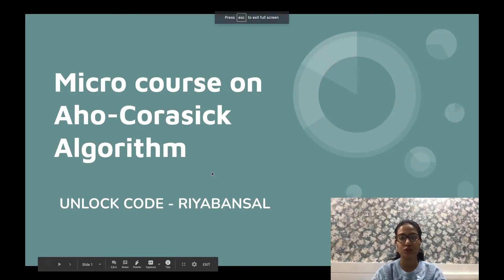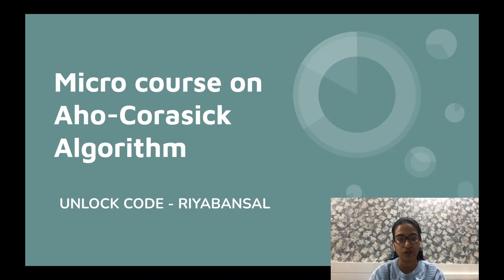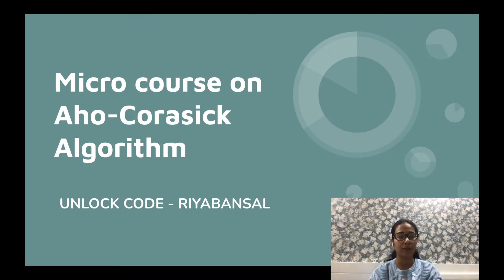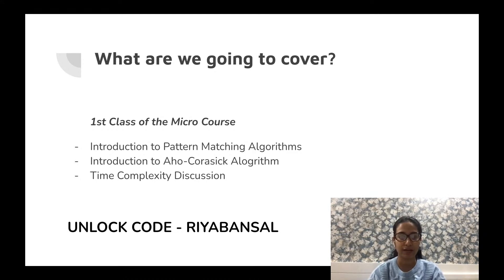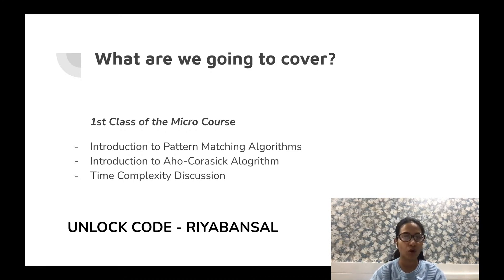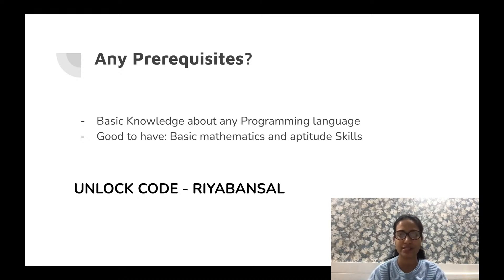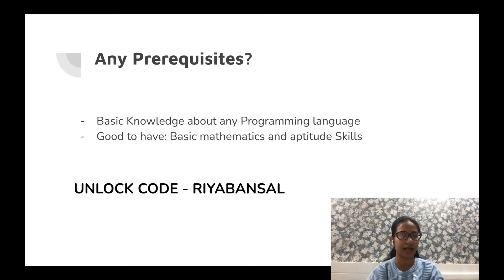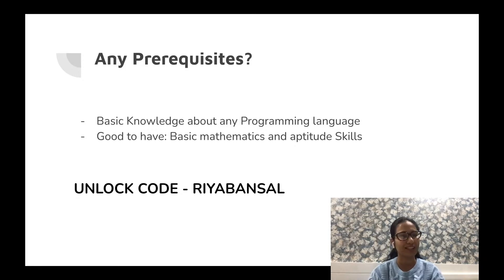Introduction to Aho-corasick Algorithm || Riya Bansal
In this Micro Course, Riya will be discussing an in-depth analysis of the Aho-Corasick Algorithm. In these 2 classes, we will start from beginner level discussion to advance level problem solving with Aho-Corasick Algorithm.